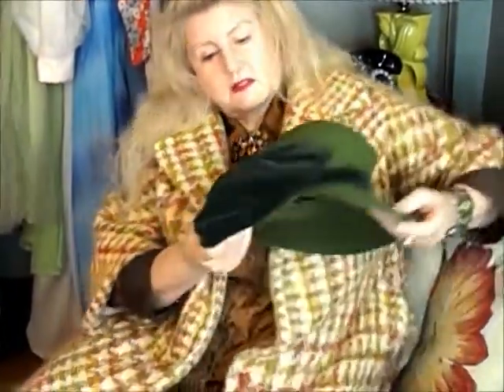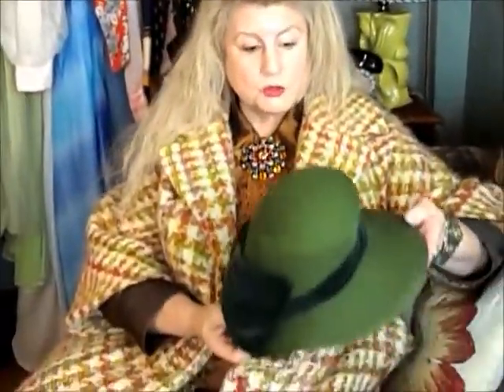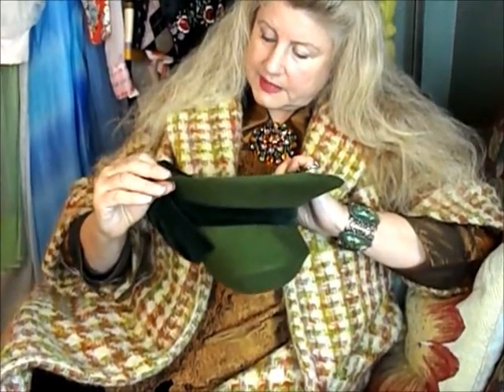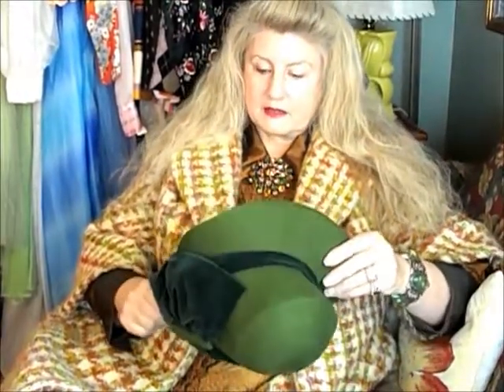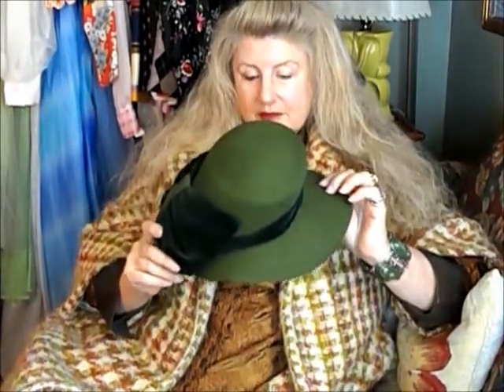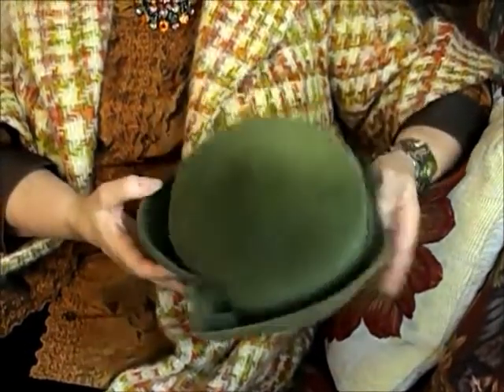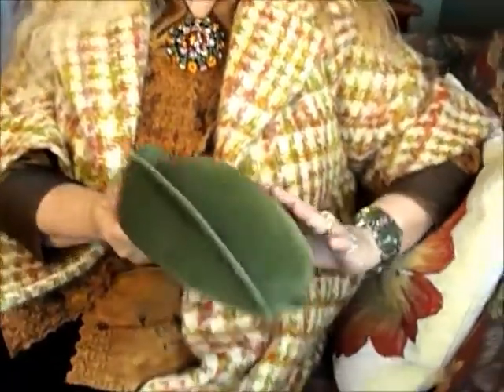How To Wear A Vintage Hat (and Not Feel Like a Fool) - Part 1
LuminousLadyVintage.com and BeeBeautifulVintage.com present How to Wear a Vintage Hat. Hats can make us feel powerful. Hats can make us feel foolish.  Hats can even disguise us. But only vintage hats reconnect us with our history as women.